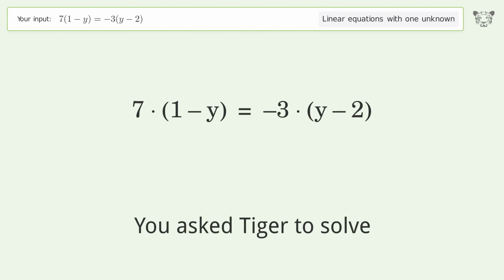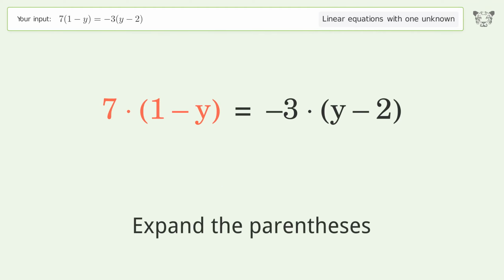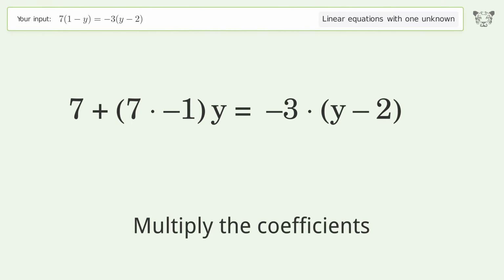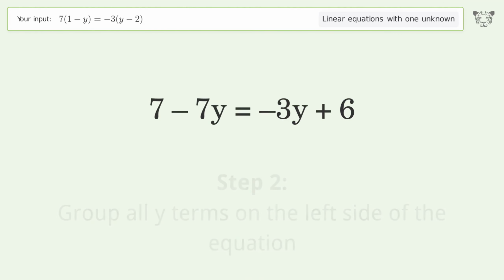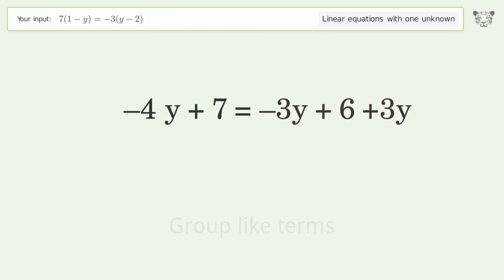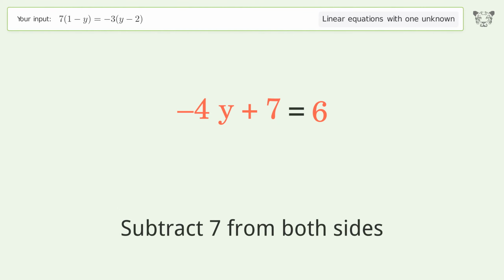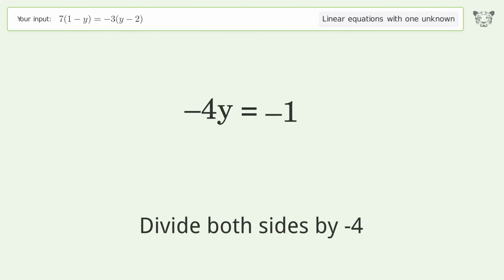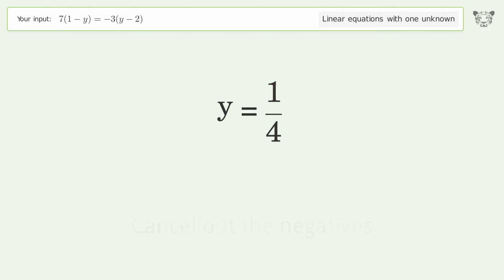Linear equation with one unknown: Solve 7(1-y)=-3(y-2) step-by-step solution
Solving 7(1-y)=-3(y-2) using the linear equation with one unknown solver

for a step-by-step and more tips and tricks for dealing with linear equations with one unknown.